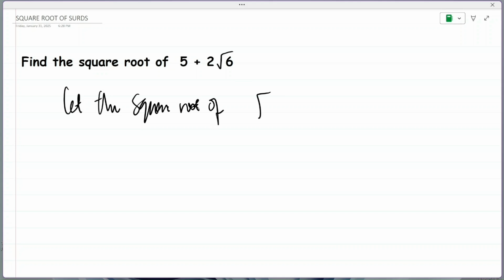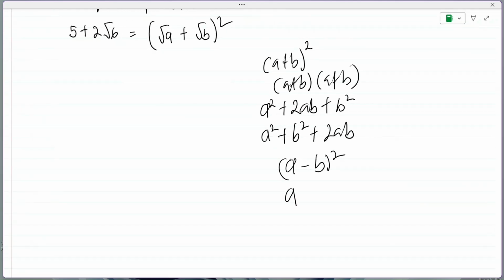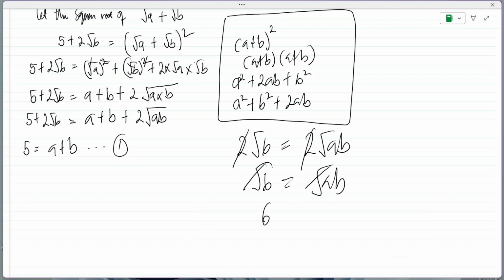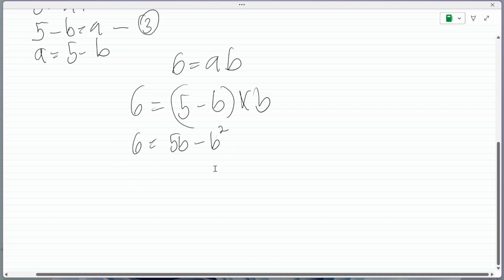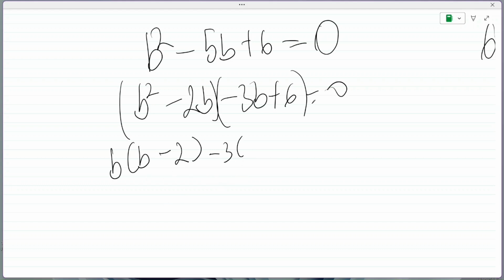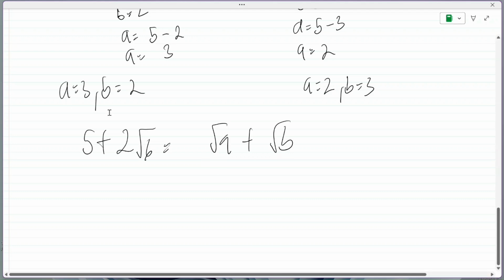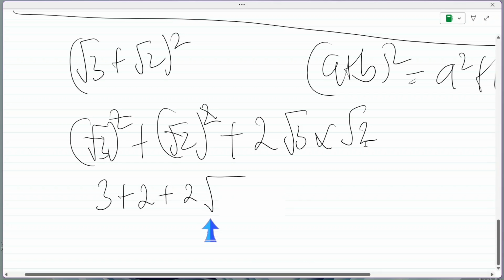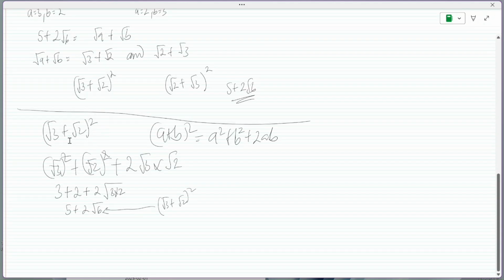SQUARE ROOT OF SURDS PART 1: Example 1: Square root of 5 + 2√6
Square root of 5 + 2√6

enika's, SQUARE ROOT OF SURDS PART 1: Example 1
enika's, SURDS
enika's, SURD